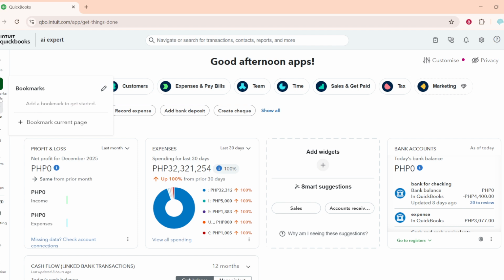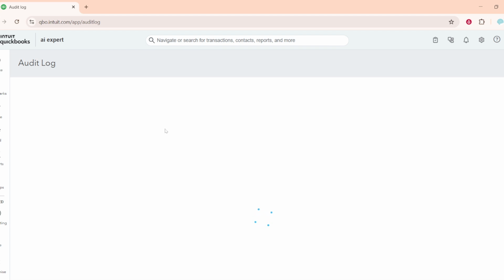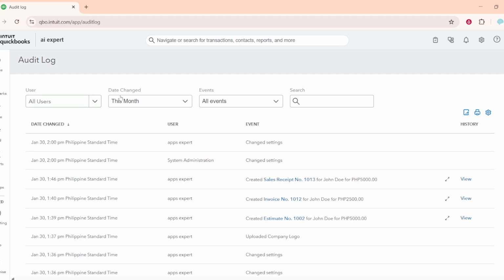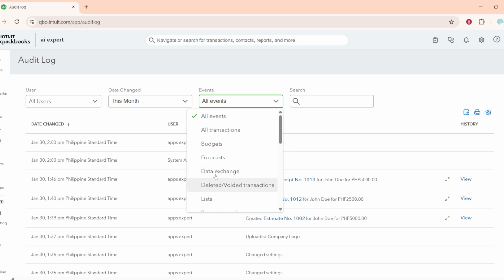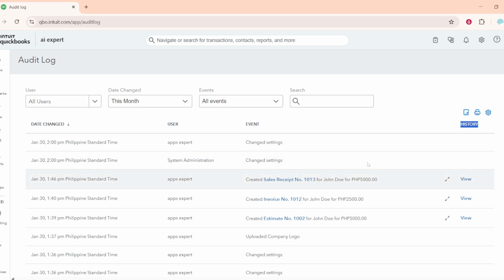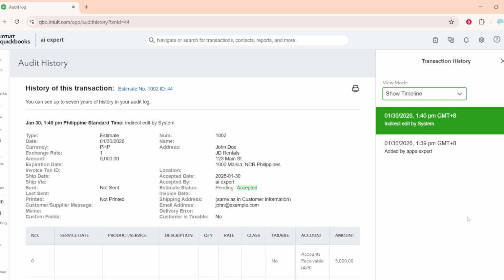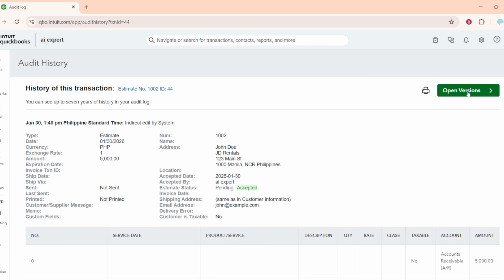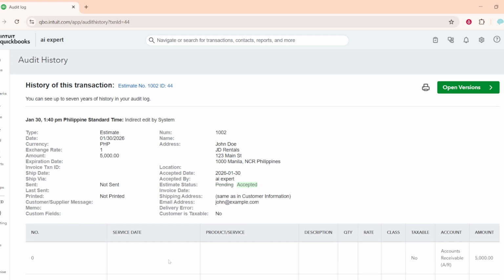How To Use The Audit Log In QuickBooks Online Tutorial (Full Guide 2026)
In this video, we discuss how to maintain account transparency by learning how to use the quickbooks audit log. We cover the audit trail qbo and show you how to track changes quickbooks users made to ensure your accounting history and qbo security are top-notch.

00:00 Intro
00:06 What is the Audit Log?
00:20 How to Open the Audit Log
00:53 Filtering the Audit Log
01:30 Understanding Audit Log Entries
01:50 Drilling Into Details
02:18 Exporting the Audit Log
02:34 Important Permissions Note
02:47 Conclusion